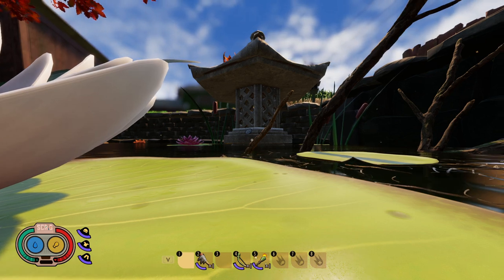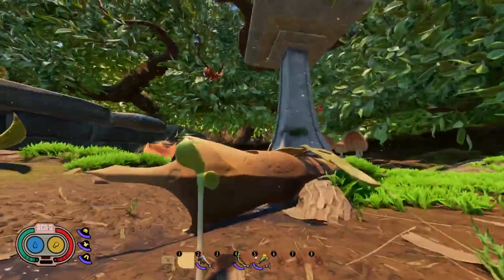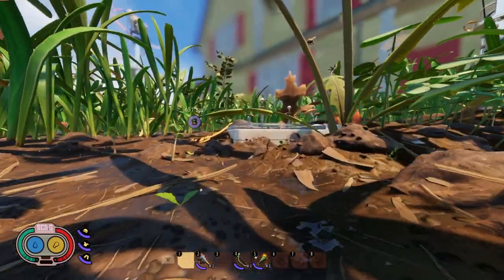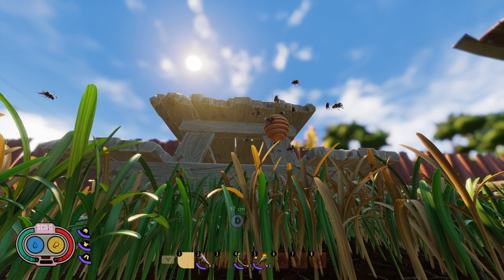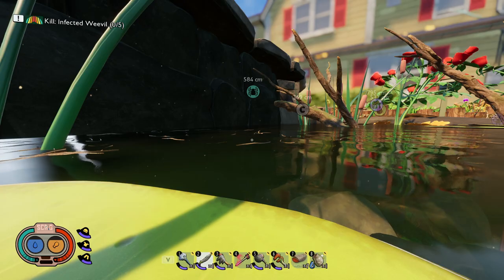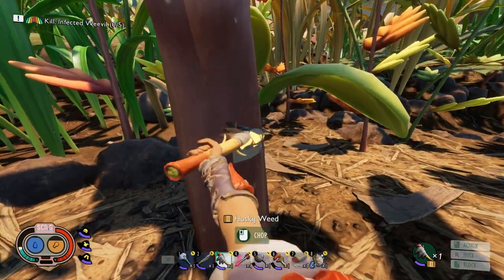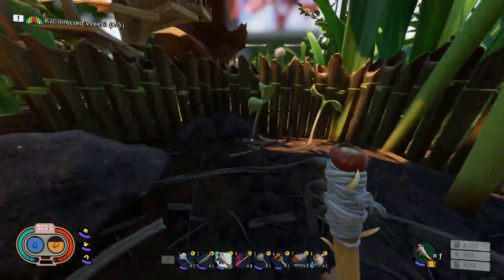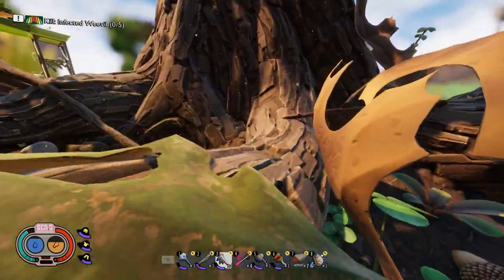Grounded: How to Get Crow Feathers FAST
One of the most common requests for a video topic is how to find Crow Feathers in Grounded. With the addition of all the crow feather roof pieces in the Shroom and Doom update crow feathers have become much more sought after. In this video I'll show you the fastest way to get crow feathers in Grounded.